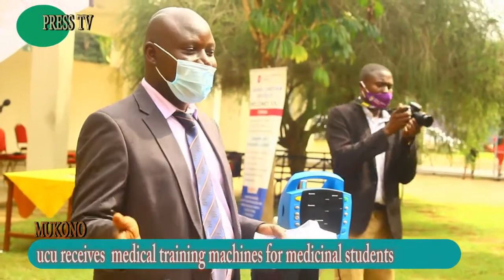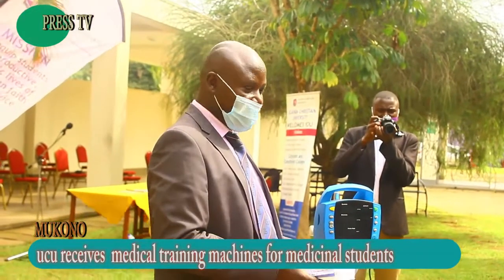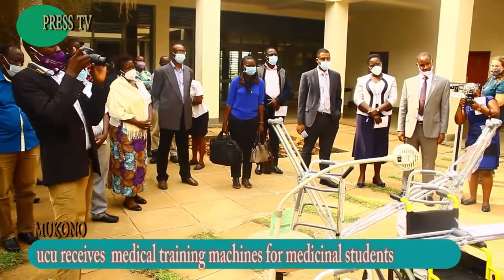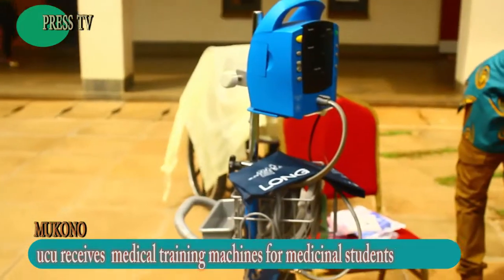Uganda Christian University strengthens its school of medicine with new training equipment's .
The equipment's where unveiled by the vice chancellor saying that its aimed at strengthening  and equipping students with the desired skills.